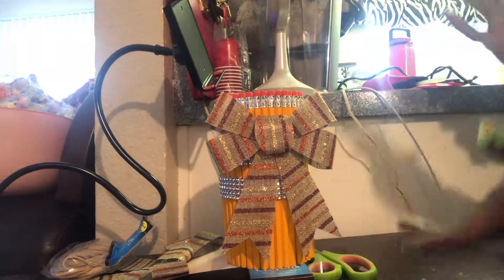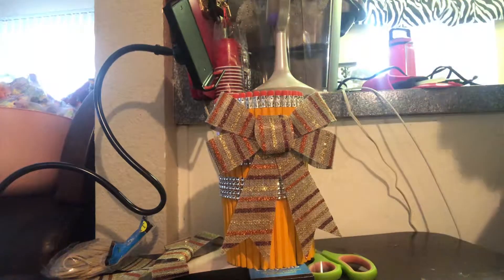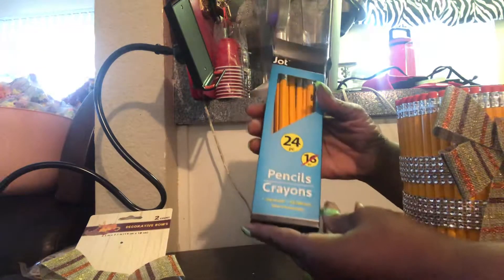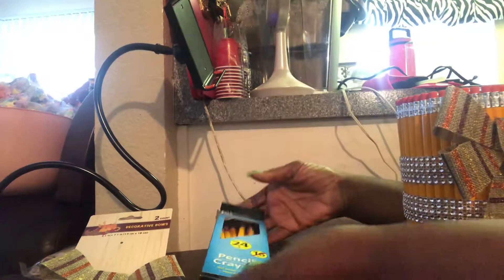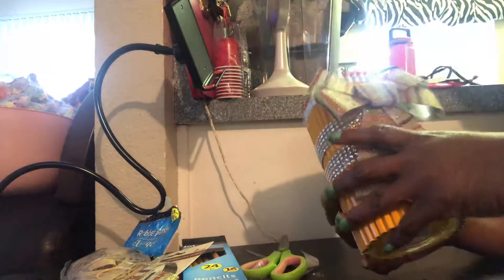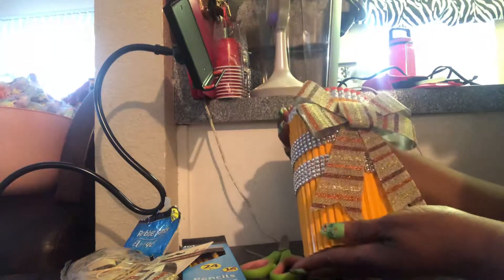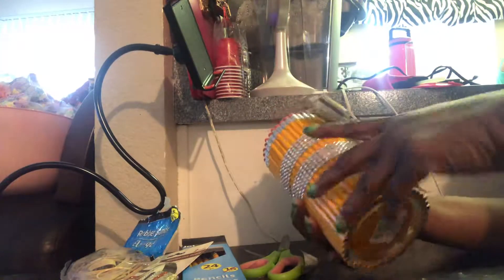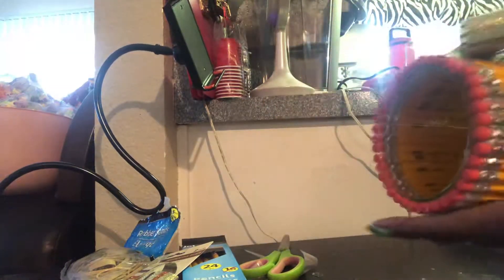They finished results of the dollar tree pencil vase DIY